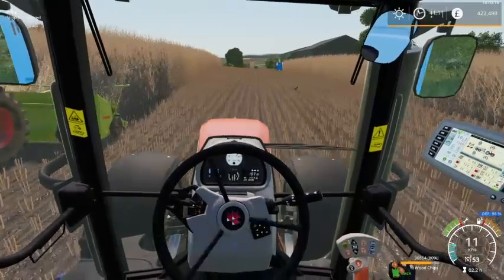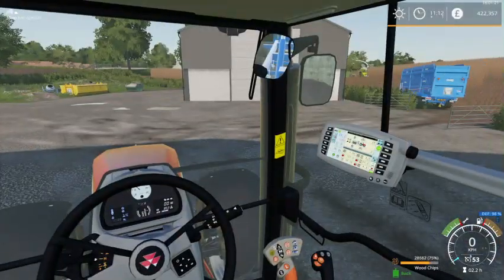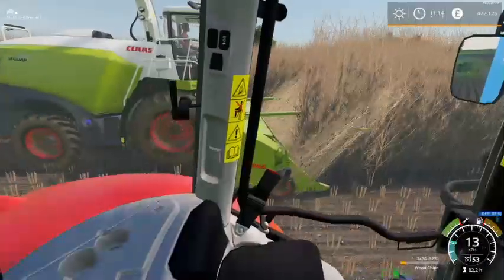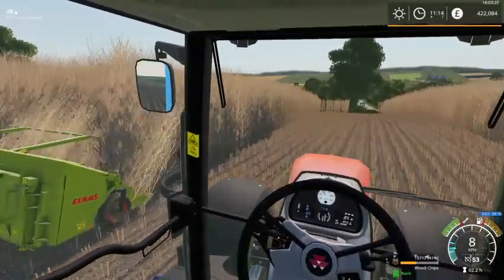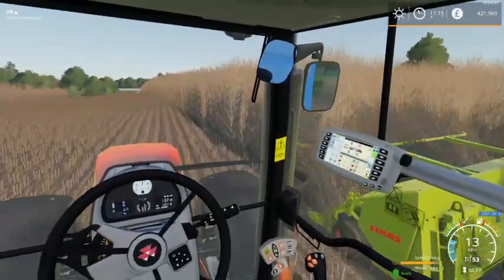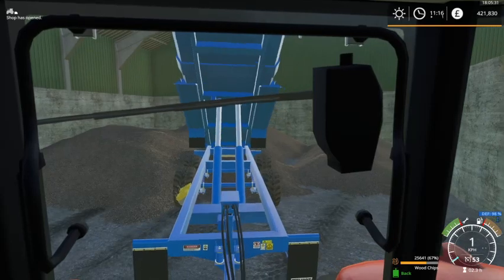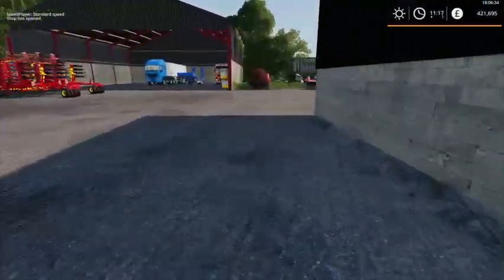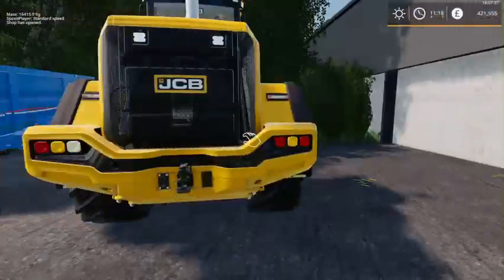HARVESTING POPLARS |Chellington Valley| Farming Simulator19|contractor and dairy |ep 9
The series and we own a dairy farm and we do some contracting  work for other farmer in the area